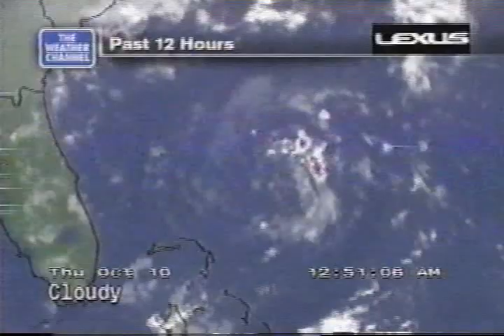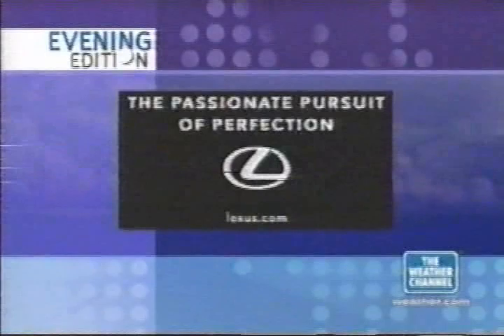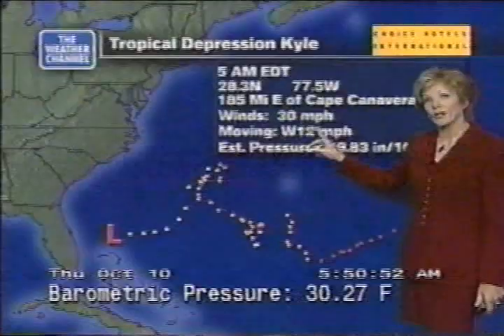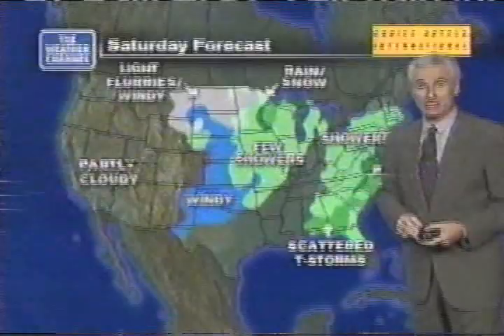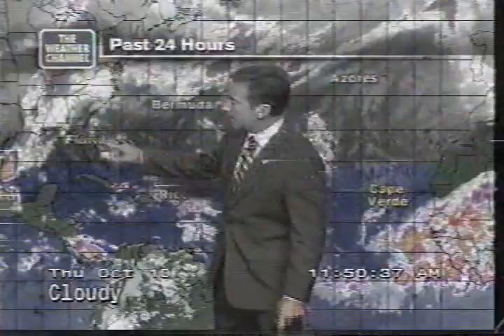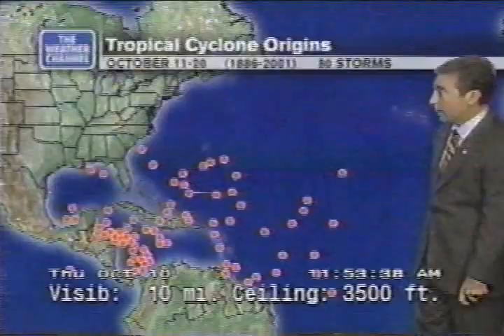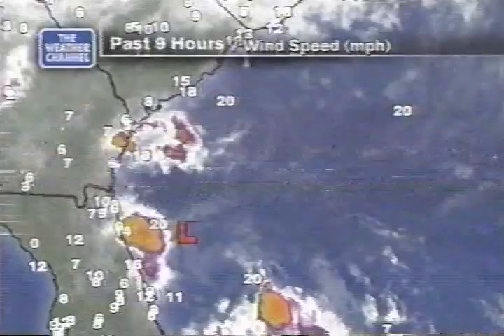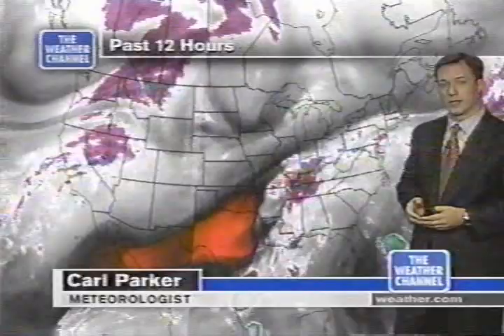Weather Channel clips, Thursday October 10 2002 - Hurricane Kyle